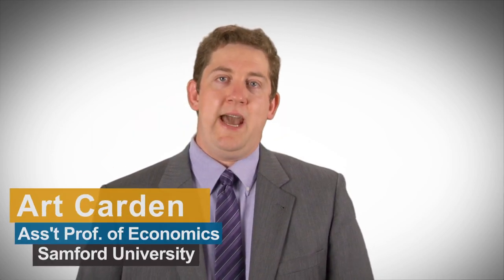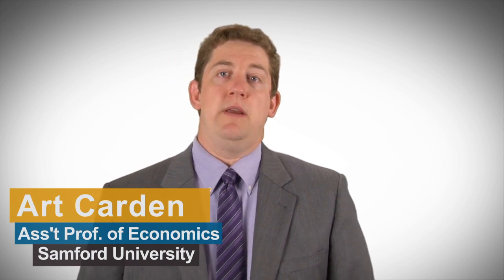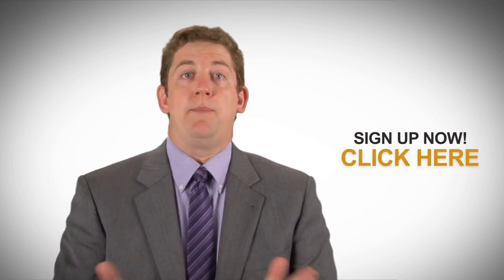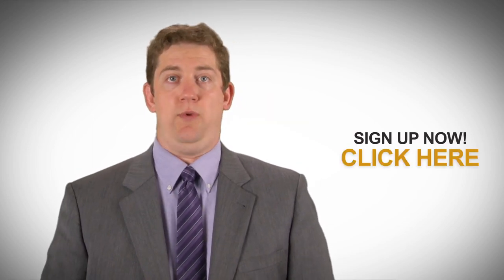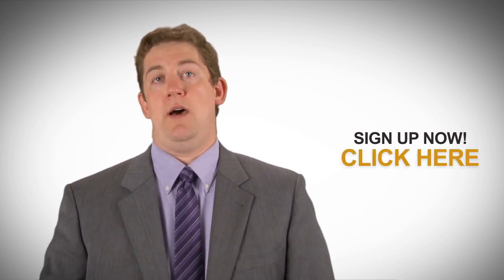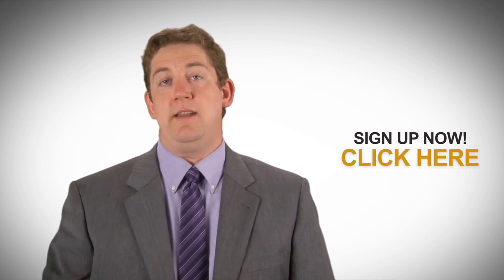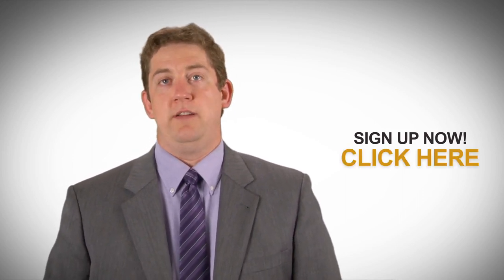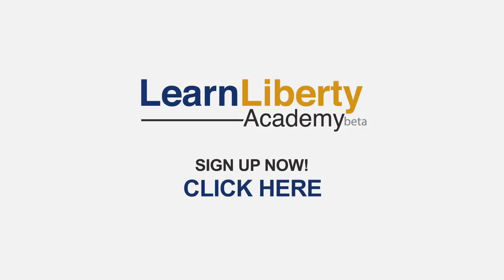Personal Finance & Getting Out of Debt - Learn Liberty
Get yourself on the path to financial freedom with one of Learn Liberty’s Economic Classes: On Demand Personal Finance Program with Professor Art Carden.